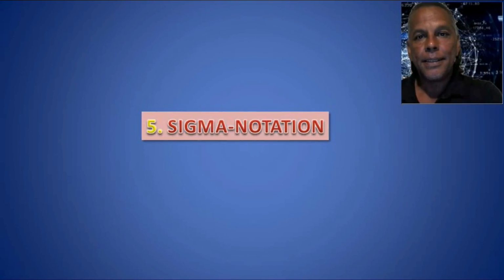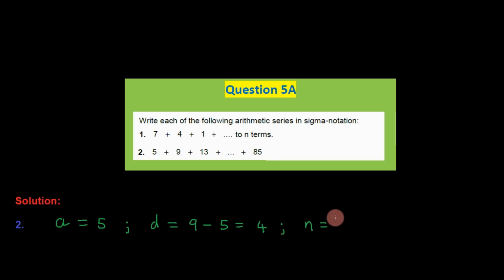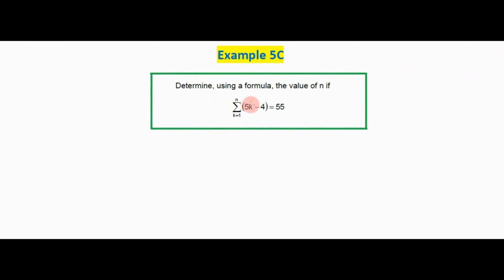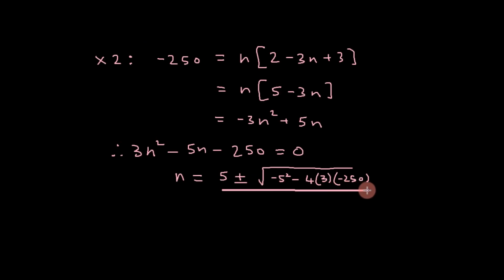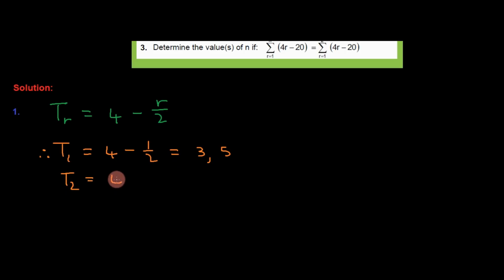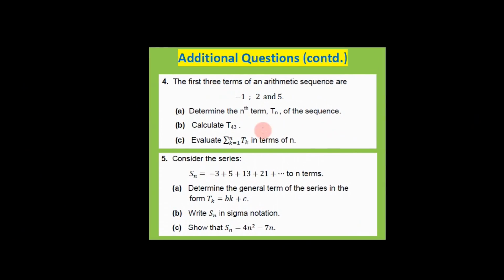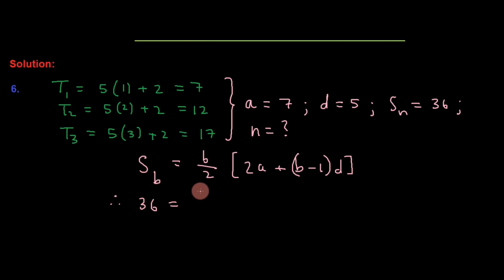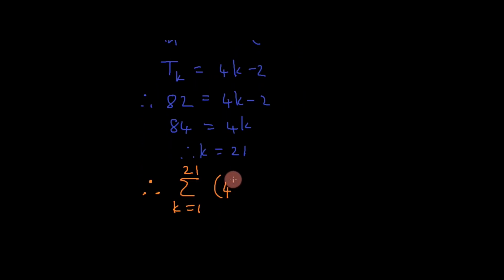Gr 12 Maths: A P 's Lesson 5 - Using Sigma Notation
Writing a Series in Sigma Notation; Evaluating a sum from Sigma Notation;  Finding the number of terms from Sigma Notation; Non-routine problems on Sigma Notation